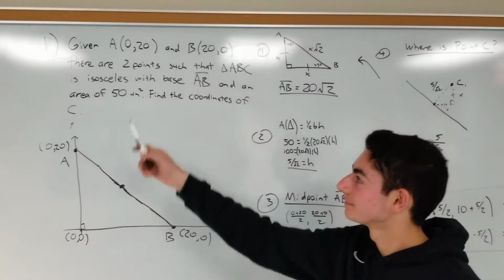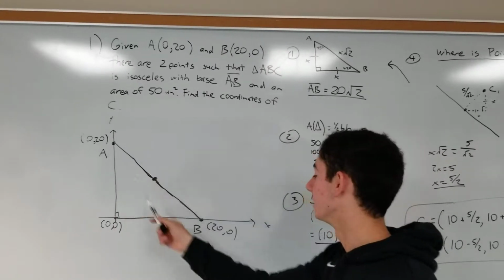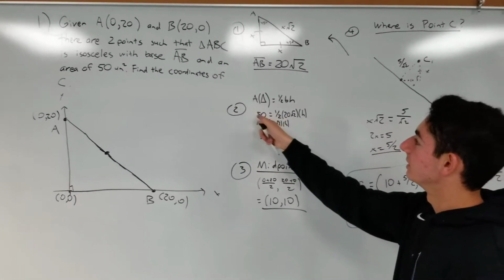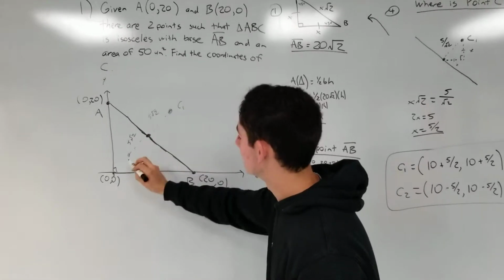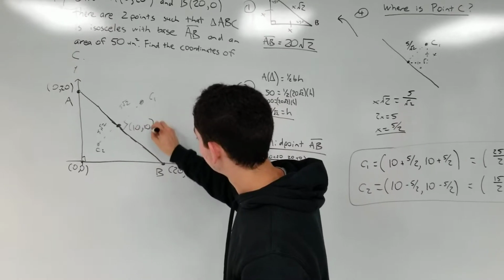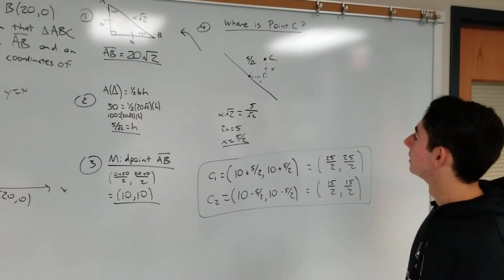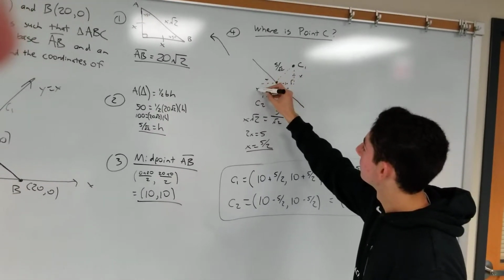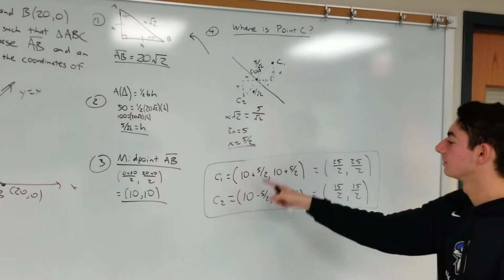Problem Set 6, Problem #1